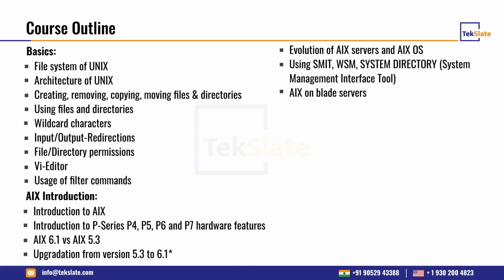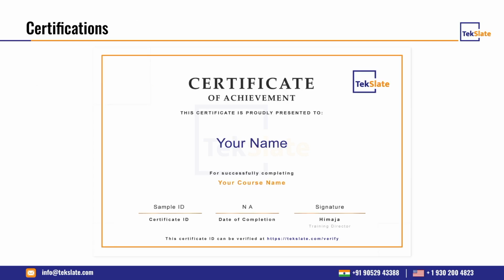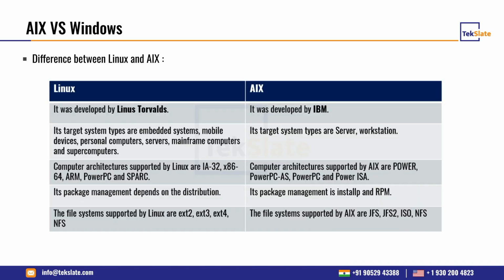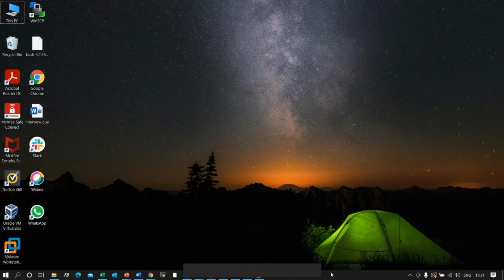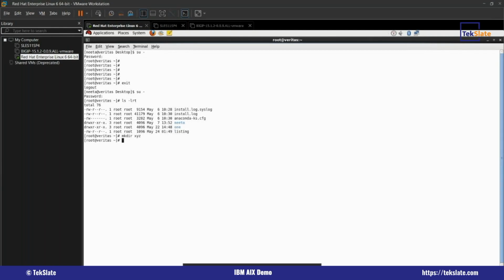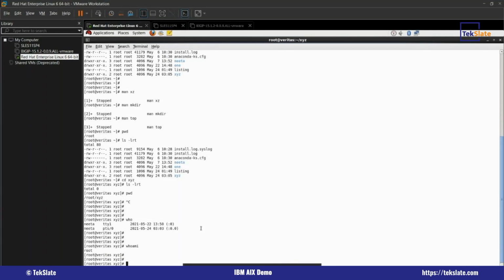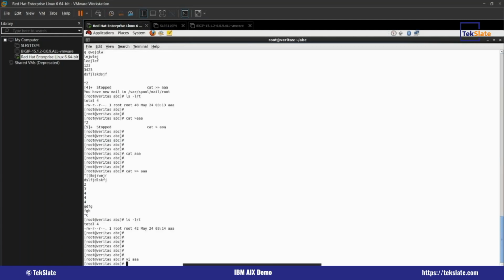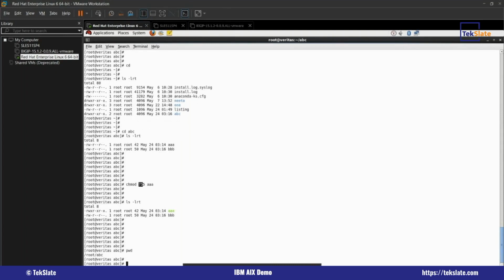IBM AIX Training | IBM AIX Online Certification Course [IBM AIX Demo Video] - TekSlate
This Tekslate Video on IBM AIX Training for both freshers and experienced will help you to know about IBM AIX Network Installation, IBM AIX Master, etc. Our primary focus is to make students master IBM AIX concepts. Our team of experienced IT professionals provides exceptional and Quality IBM AIX training that will make you understand IBM AIX tactics in a short duration.

Some of the Topics Discussed in this IBM AIX  Training:

0:00:00 Introduction to TekSlate
0:00:49 Scope Of IBM AIX
0:01:36 IBM AIX  Course Outline
0:04:48 IBM-AIX Training in the market
0:05:23 IBM AIX  Certifications
0:06:23 Some Random Topics of Course
0:09:30 AIX VS Window
0:11:56 IBM AIX  Lab-Setup
0:12:39 Additional Course Resources
0:13:09 Mock Interview on IBM AIX
0:13:49 IBM AIX  Demo Questionnaire

🔵 Why Should You Learn IBM AIX?

The IBM AIX Certification training helps individuals to create and manage AIX files and directories. With the increasing demand for IBM AIX, the need for its certified professionals is increasing each day. The average salary of a certified IBM AIX professional is $67,705/year.

🚩 Skills Covered:

✅ Purpose of the shell
✅ Common AIX commands and manage AIX processes
✅ AIX system and generate credentials
✅ Common AIX utilities
✅ Customizing the working environment

🔑 KeyFeatures :

👉 24/7 Support.
👉 Real-life Projects.
👉 Get Certified.